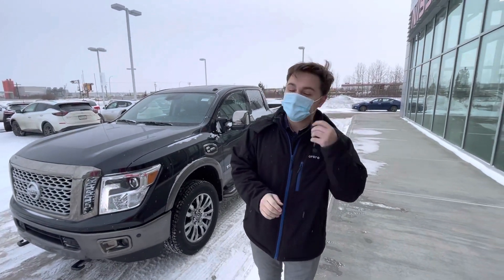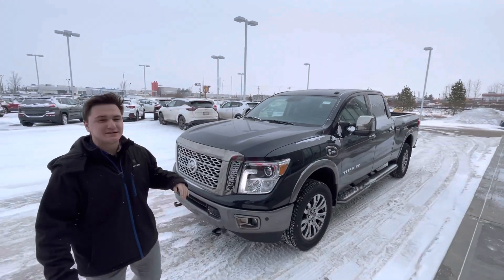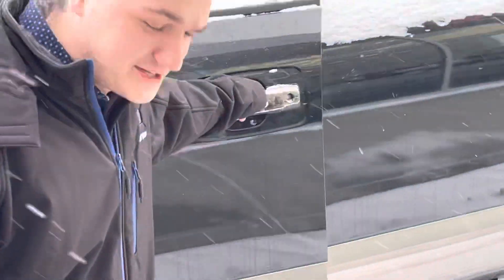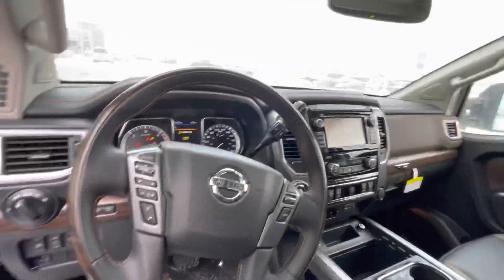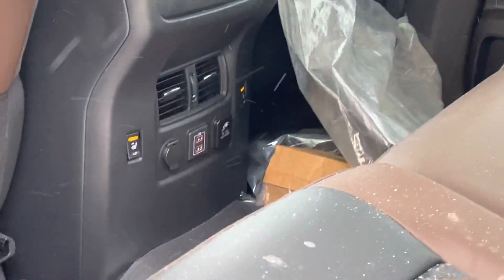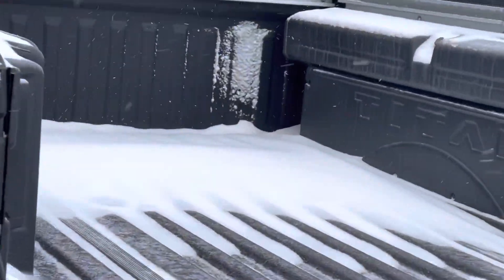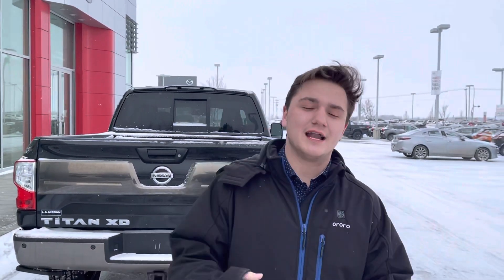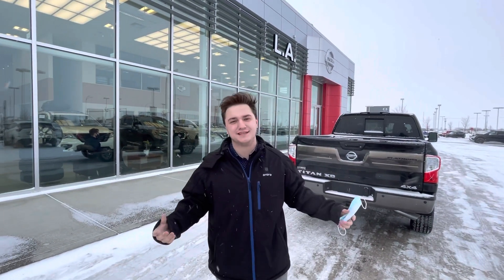2019 Nissan Titan Platinum for Dapilger